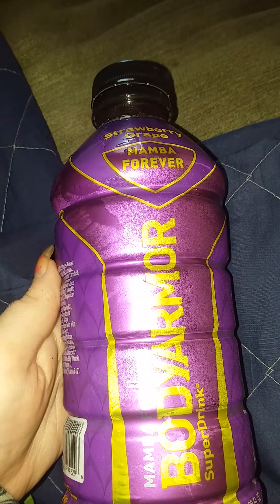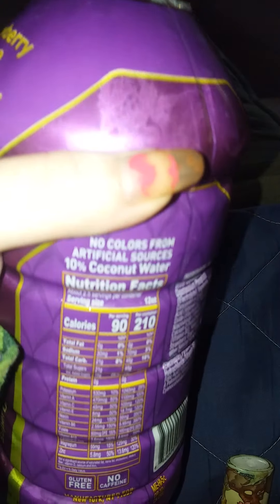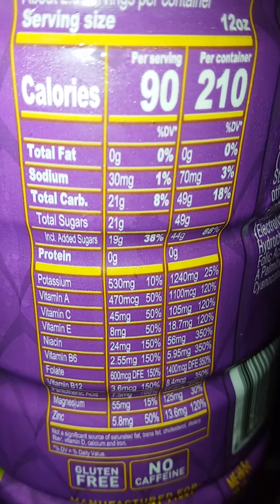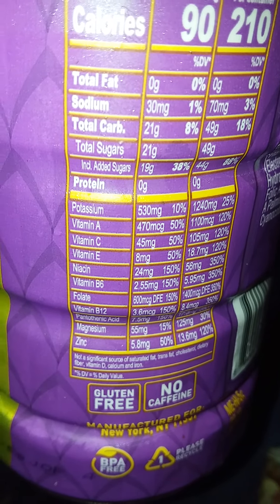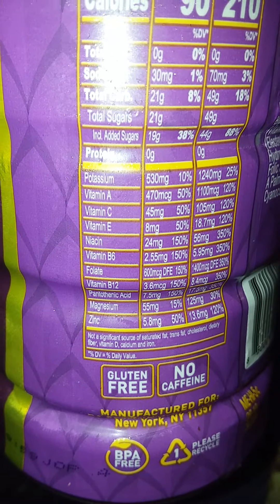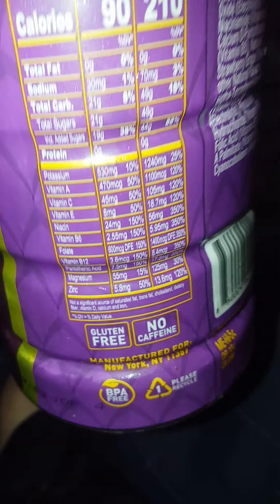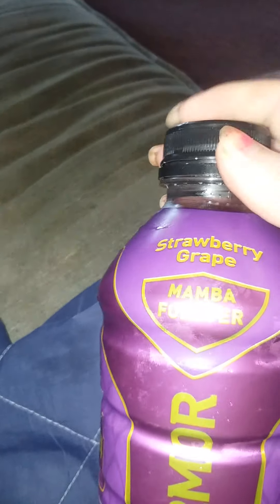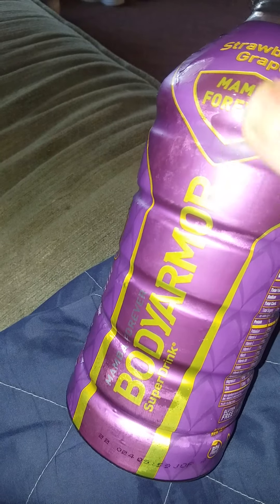Reviewing Mamba forever BodyArmor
sweet delicious and healthy drink